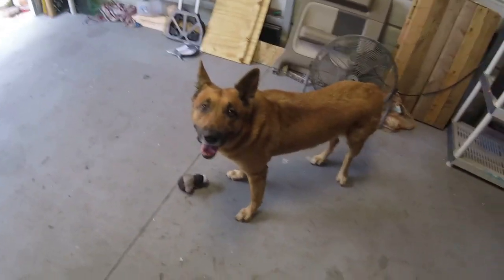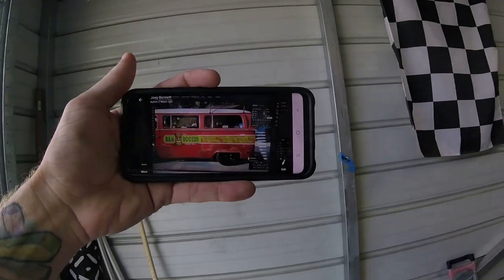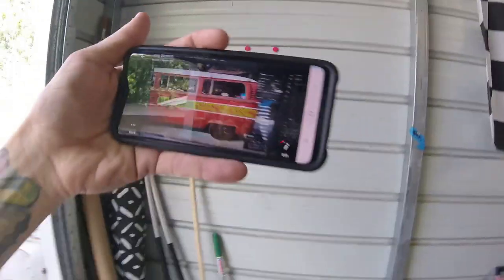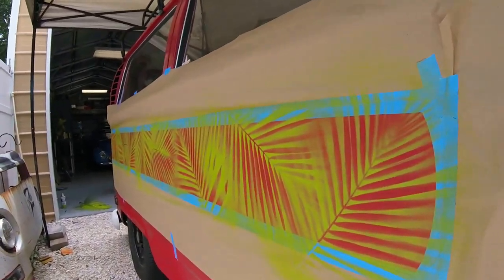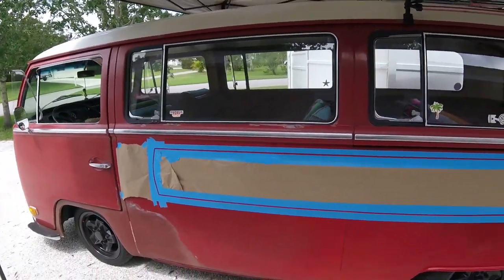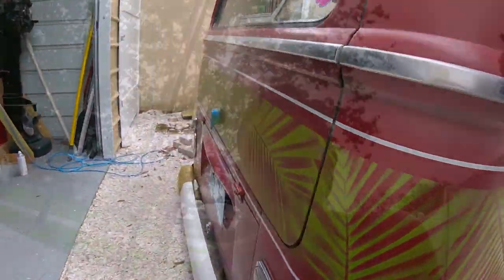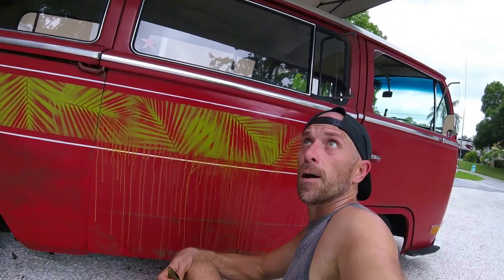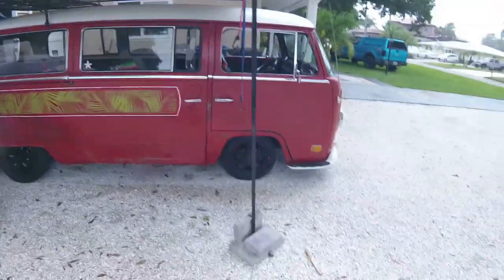VW Bus Custom Paint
Working on getting a theme on this bus. We make things look pretty at Punchys Garage. by "we", I mean "I"